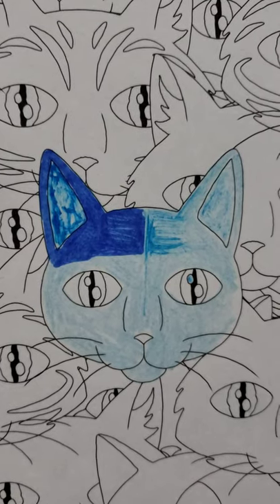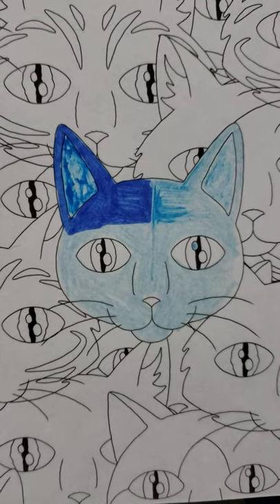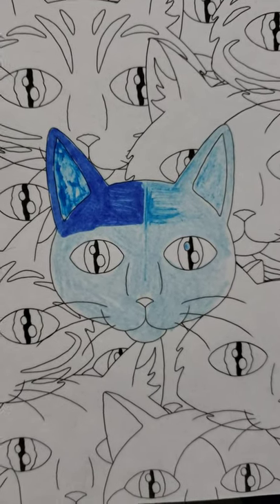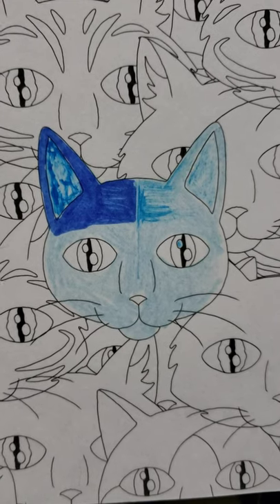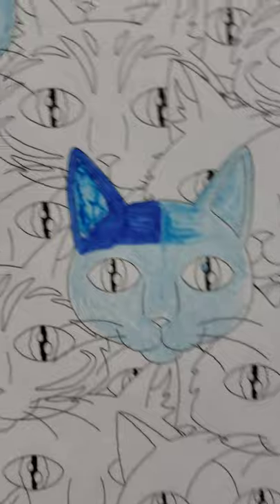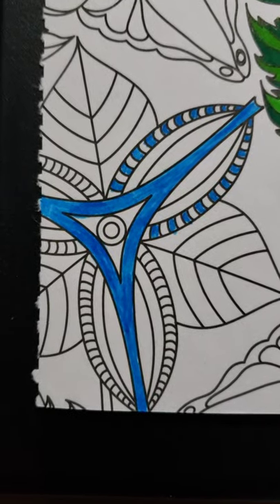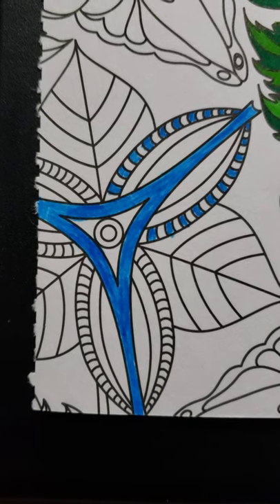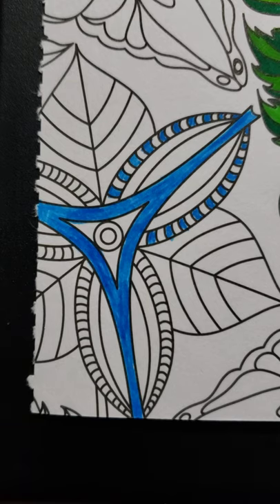papermate flair felt tip pins got gunked up/clogged, how I fixed mine